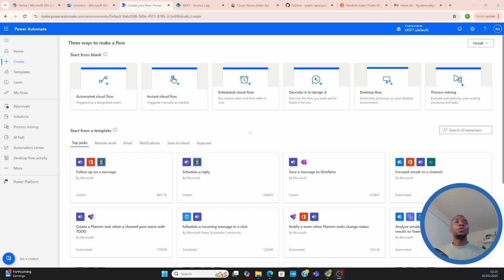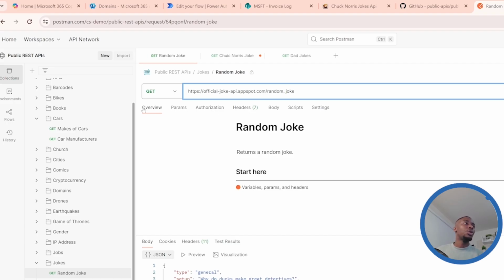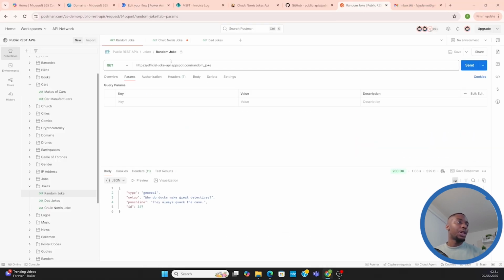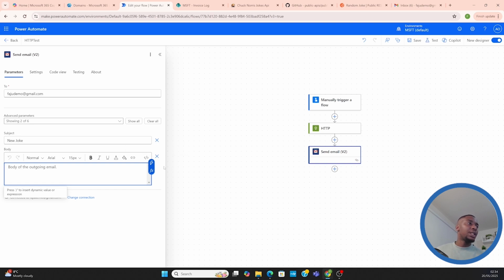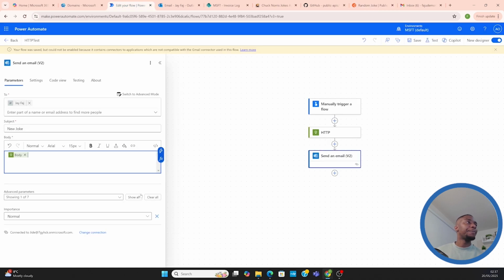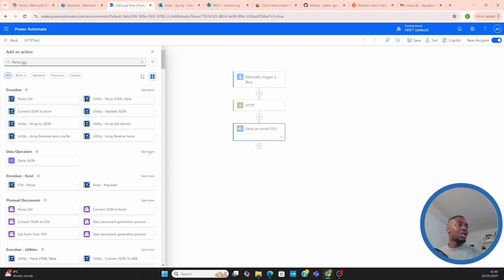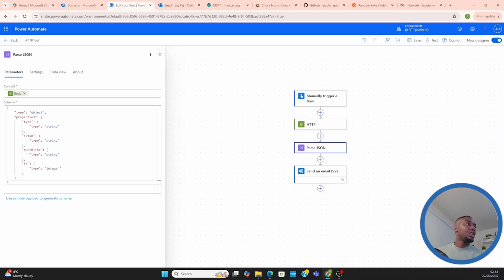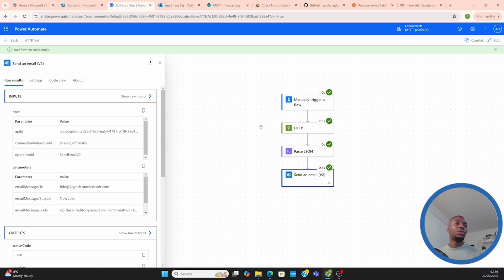How to Use HTTP Action in Power Automate | API Integration Made Easy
Learn how to use the HTTP Action in Power Automate to connect with APIs and unlock advanced automation possibilities.
Whether you’re integrating with external services or building custom workflows, this tutorial will walk you through step-by-step.